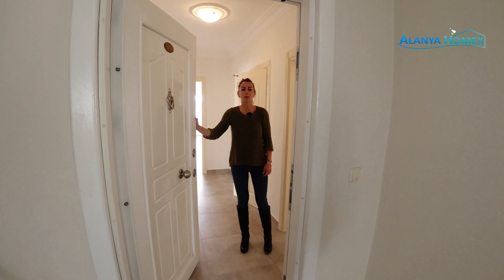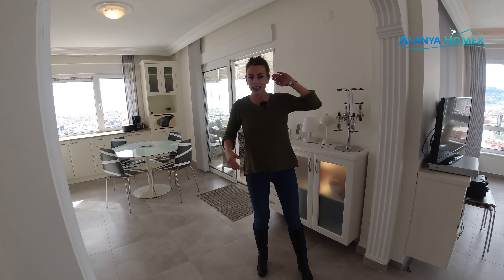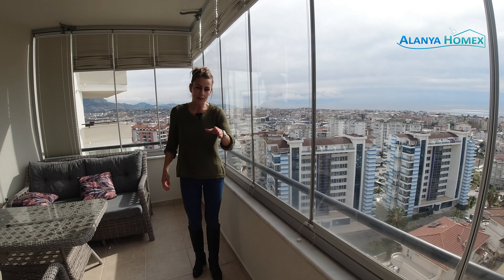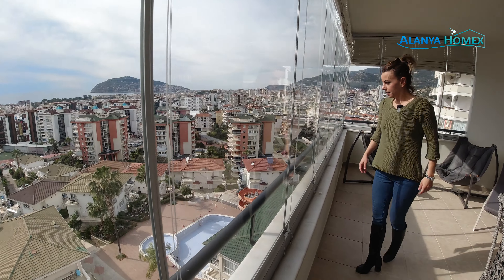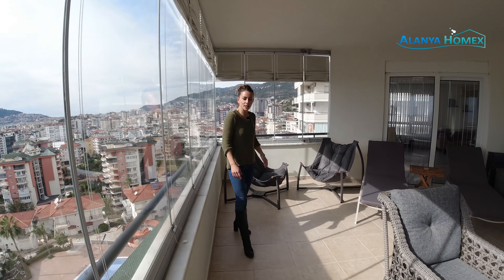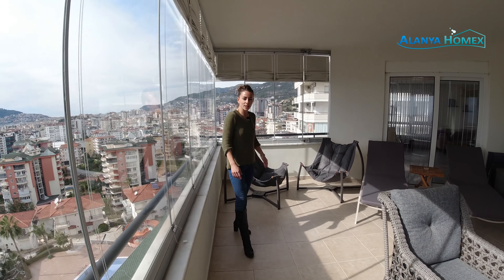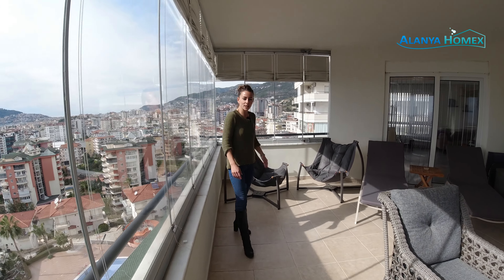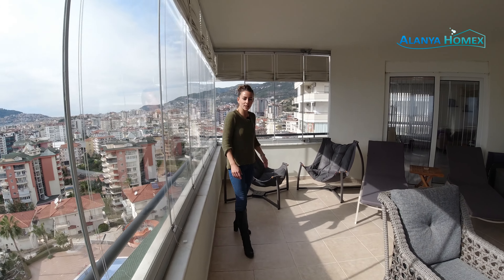045 – Sehr schöne 3 Zimmer (2+1) Wohnung in Cikcilli, Alanya 275.000EUR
die vollmobilierte 3-Zimmer Wohnung befinden sich mitten in Cikcilli, Alanya im 8.Obergeschoss mit einer wunderschönen einzigartigen Aussicht.
Die Wohnung verfügt über einen grossen Gemeinschaftspool (innen und aussen) Tennisplatz, Basketballplatz, Kinderspielplatz, Fitness, SPA, Gameingraum (Billard) Gemeinschaftsgrillplatz, Sicherheitsdienst.

IKAMET (Aufenthaltsgenehmugung) möglich!

Preis. 275.000EUR
Größe: 125qm
Nebenkosten: 2000 TL (ca.100EUR) monatlichatlich

Bei Anfragen oder Interessen bitte eine

Eure Yesim